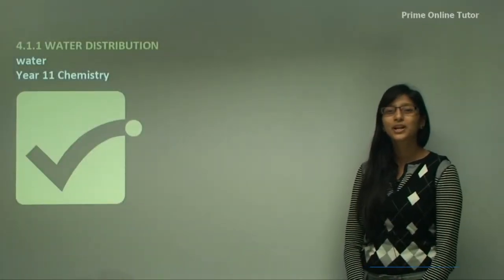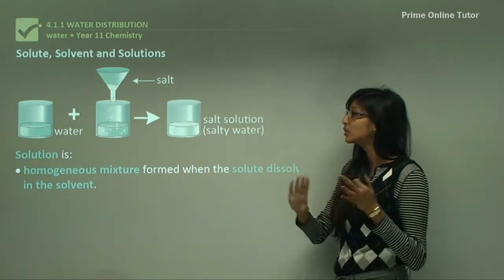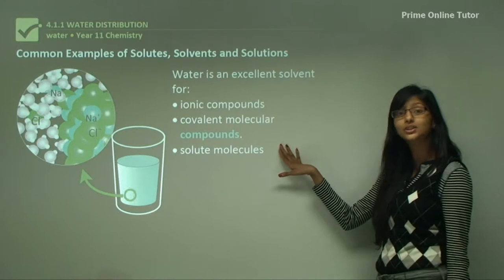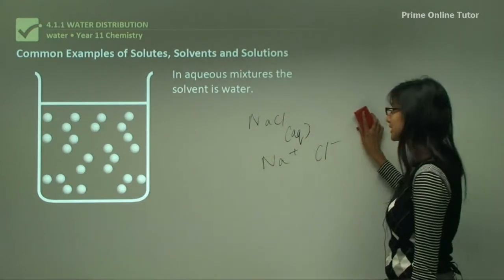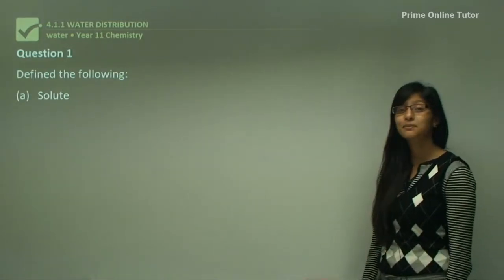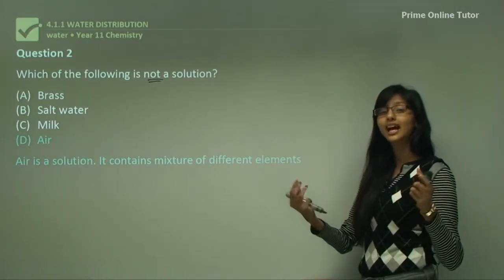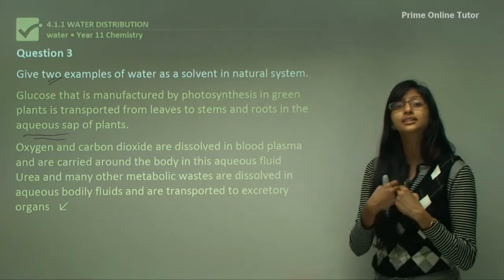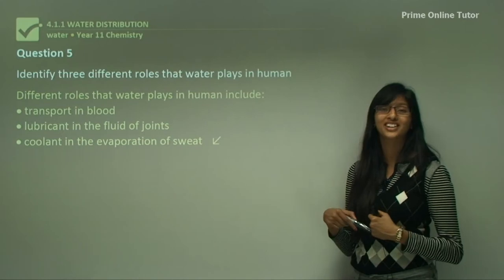Unlocking the Magic of Solutions: Water as the Ultimate Solvent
Dive into the captivating world of chemistry and witness the enchanting power of solutions! In this illuminating video, we unravel the mysteries behind nature's most remarkable phenomena – the dissolution of solutes in the universal solvent: water. 🌊💧

Join us as we explore the fundamental concepts of solute, solvent, and solution, using everyday examples like salt dissolving in water to create the familiar taste of saltwater. Discover why the salt is the solute, water the solvent, and the resulting blend a homogeneous mixture, all while gaining insights into the mesmerizing science of solution formation.

But the magic doesn't stop there! We'll unveil the versatility of solutions, showing that they're not confined to the liquid realm alone. From alloys to the very air we breathe, solutions take various forms, each with its own enchanting properties.

However, as we embark on this captivating journey through the world of solutions, let's not forget the importance of safety. Whether dealing with everyday substances or hazardous materials, protective gear and caution are our trusted companions.

So, if you're eager to unlock the secrets of how substances dissolve, create mixtures, and interact with water as the ultimate solvent, this video is your key to enlightenment. Join us and witness the magic of solutions come to life! ✨🔍🔬🧪

When salt crystals dissolve in water, they create saltwater. The salt is considered the solute, the water is the solvent, and the resulting solution is an example of a homogeneous mixture. Typically, the solute is a substance that needs to dissolve in a solvent, which is often a liquid. It's essential to note that a solution doesn't always have to be in liquid form. For example, an alloy is a type of solution, and air is also considered a solution.

It's important to use caution when handling hazardous materials or processes, such as those involving solvents. When both the solute and solvent are in the same physical state, the solute is present in a smaller quantity than the solvent. Water is a commonly used solvent for solute molecules and ions involved in biochemical reactions in living things. In aqueous mixtures, water is the solvent.

When a soluble solid, such as sugar, dissolves in water, the solid particles spread out, resulting in a clear solution. For a substance to dissolve, the forces of attraction between it and the water molecules need to exceed the forces between the particles of the substance. Remember to always wear protective clothing and safety glasses when dealing with hazardous materials or processes..